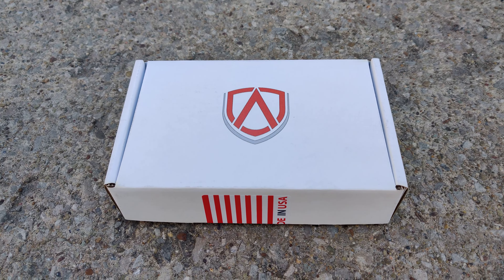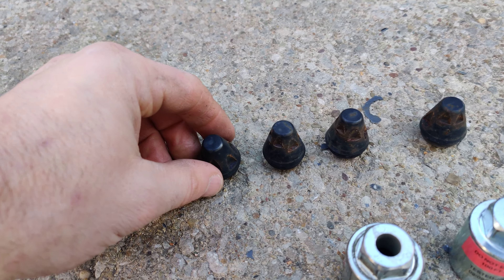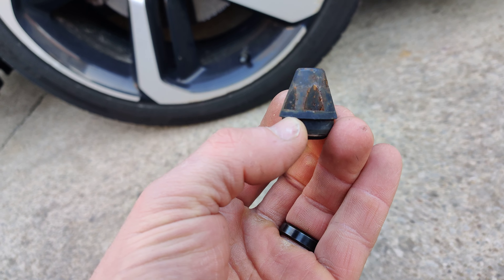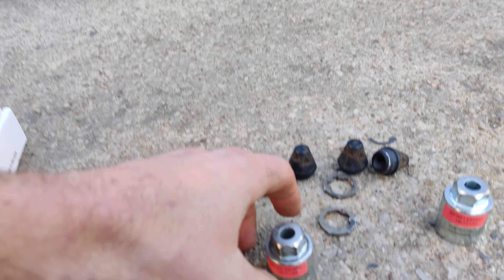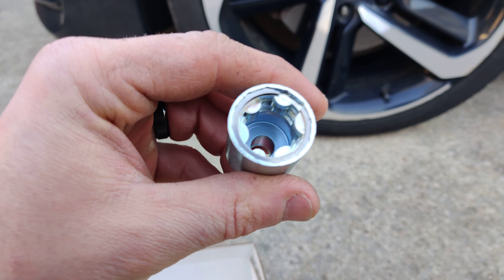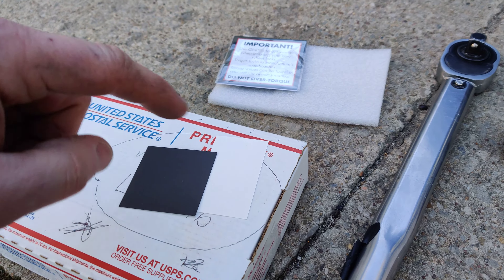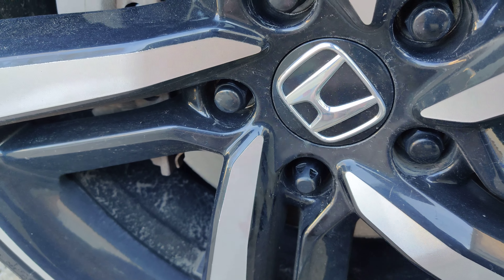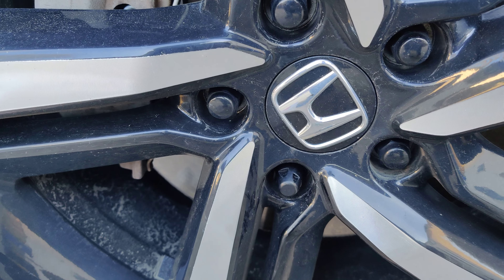Advanced Wheel Locks